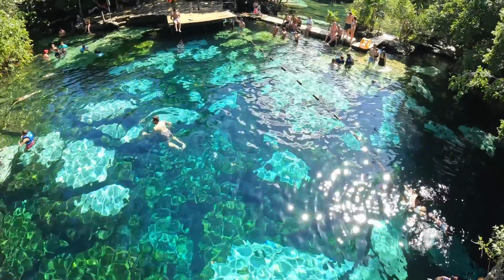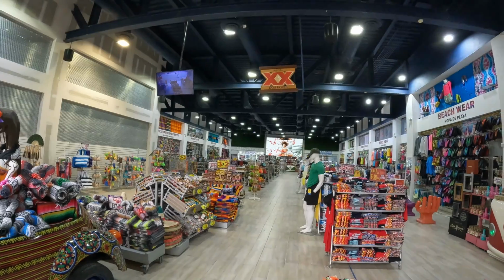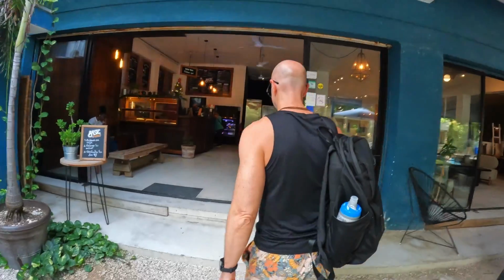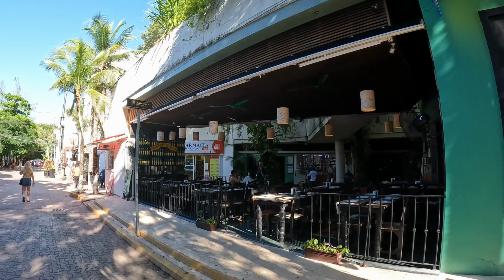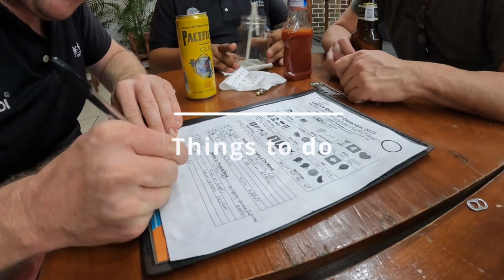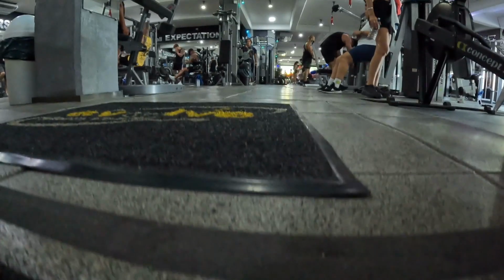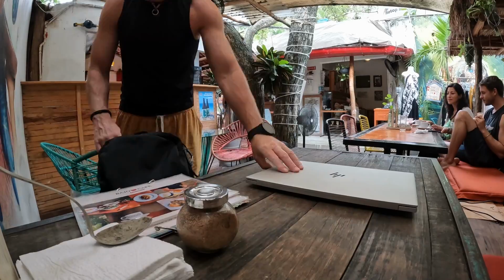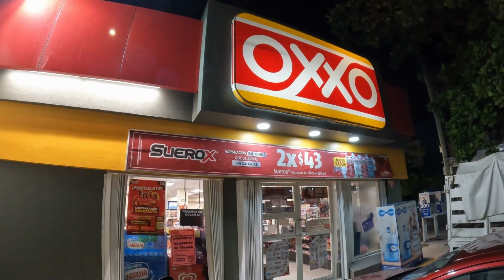Is THIS the BEST destination for NOMADS, EXPATS and RETIREES in 2024 ? | Playa del Carmen, Mexico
This video will give you a sense of what Playa del Carmen is like to live in, short or long term.  You'll feel the vibe, options on where to live, how to get around, fitness, things to do in and around Playa plus pros and cons of living here and more.